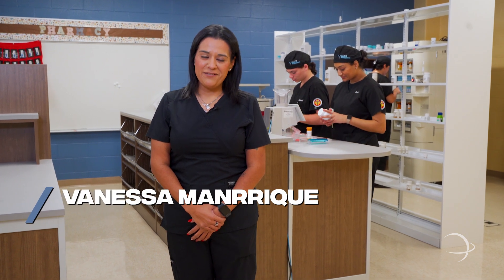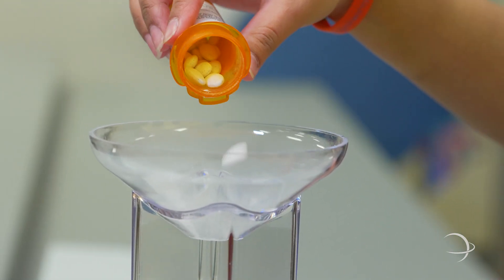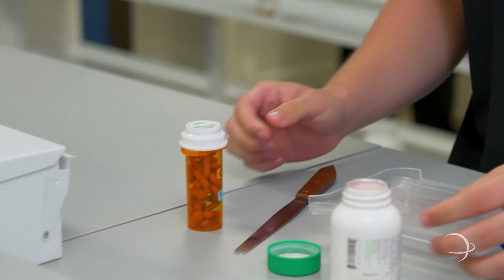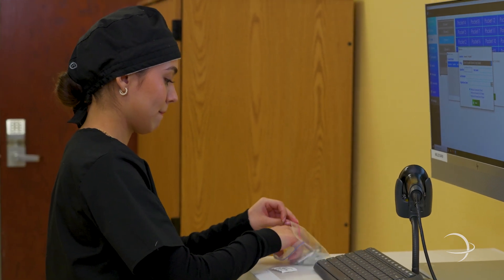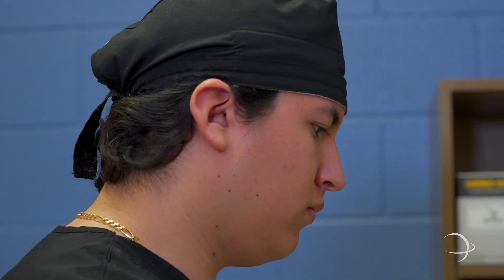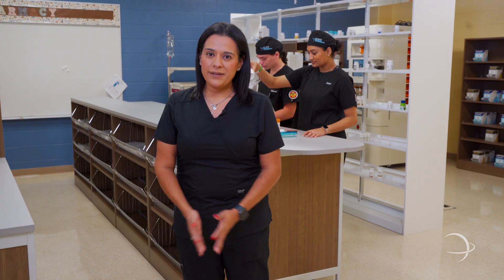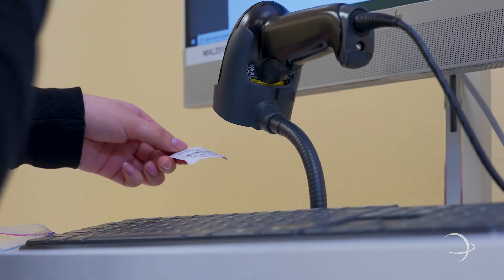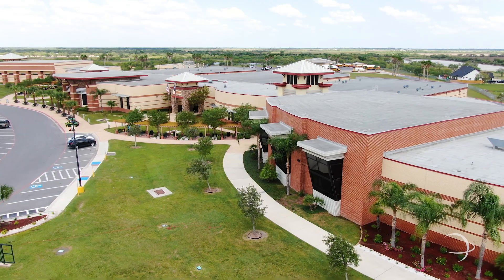STISD | Career & Technical Education: Pharmacy Technician Program at Medical Professions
The Health Science Career Cluster focuses on planning, managing and providing therapeutic services, diagnostics services, health informatics, support services and biotechnology research and development. To pursue a career in the health science industry, students should learn to reason, think critically, make decisions, solve problems, communicate effectively and work well with others.